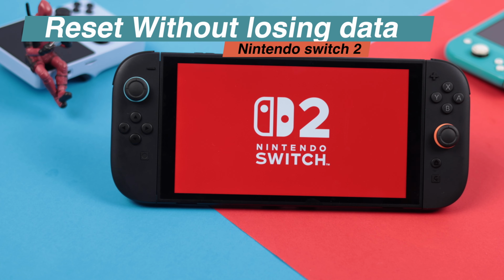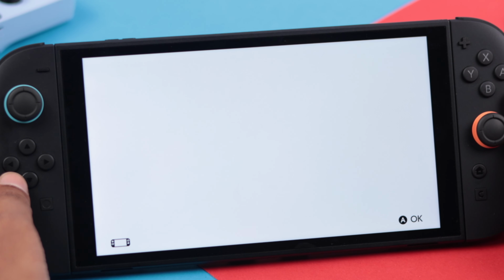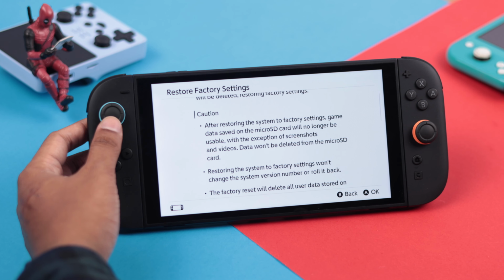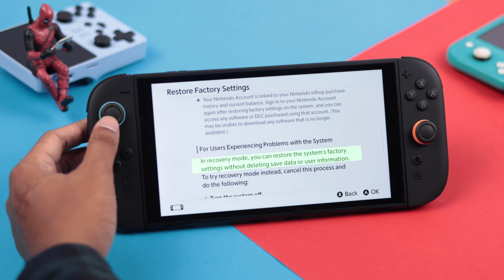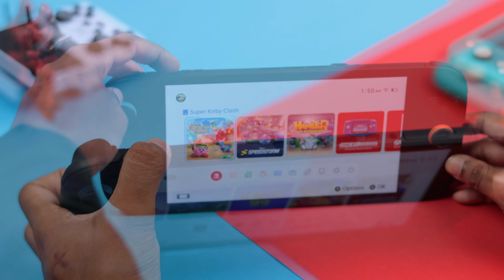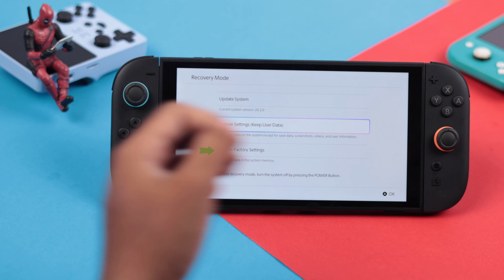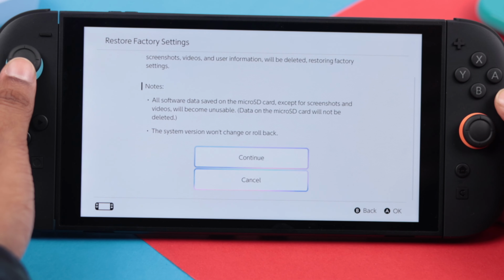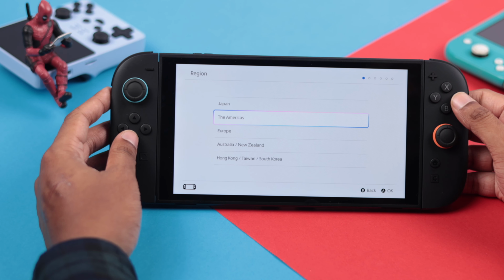Nintendo Switch 2: How to Factory Reset! [Run Like New]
There are 2 ways you can Factory Reset your Nintendo Switch 2 Console to restore back default settings with or without data loss for troubleshooting, exchanging, selling, or giving it away. Need help to hard reset your Nintendo Switch 2 to make it run like a new device when it's sluggish, or erase all data and contents to make it like it was out of the box? No worries, we've got you covered.

Let’s check out 2 easy methods to reset the Nintendo Switch 2 console back to factory default settings swiftly. They are:

1st Method: Settings (will wipe all data)
2nd Method: Recovery mode ( With or without data Loss)

0:00 Intro: Nintendo Switch 2 Factory Reset
0:18 1st Way: From Settings, Wipe All Data
1:28 2nd way: From Recovery Mode without Data Loss